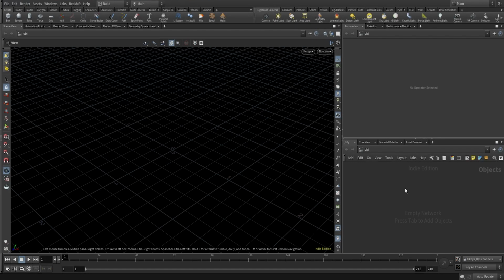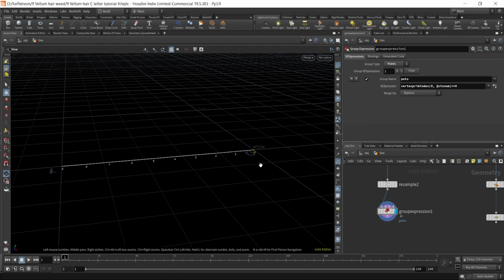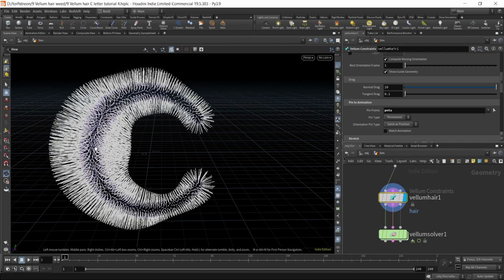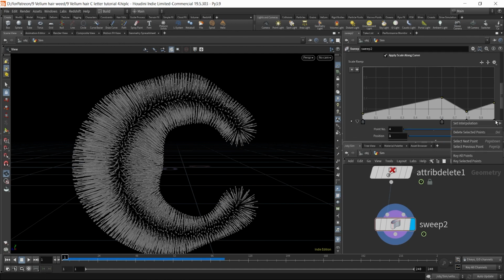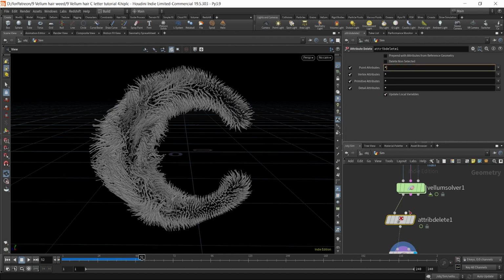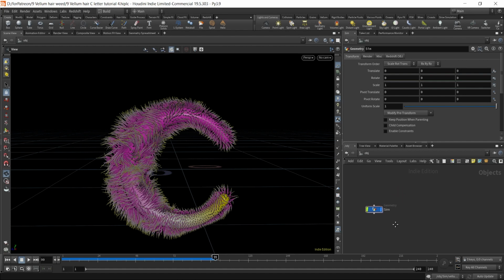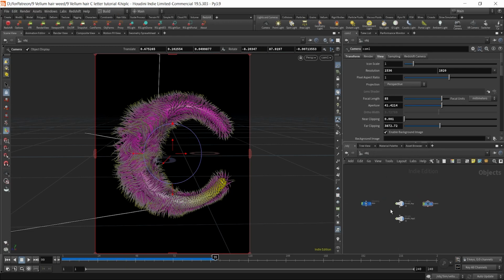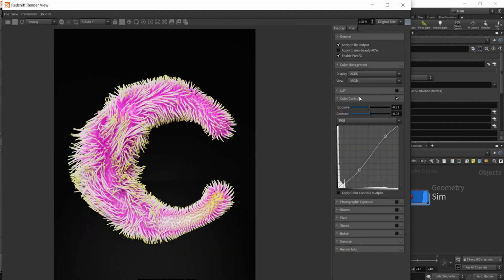Houdini Vellum Tutorial 1 : Basic Hair Simulations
Learn basic Houdini Vellum hair simulation in this video + Redshift rendering.

This is the first video in my Project

00:00 - Intro
00:22 - Create Base Geo
03:50 - Create Hair Geo
07:00 - Constraints & Solver
13:01 - Post Sim Geo
24:40 - Lighting & Materials
35:05 - What's next?